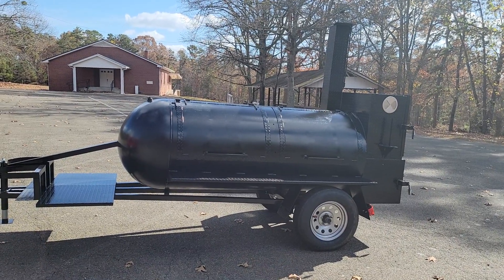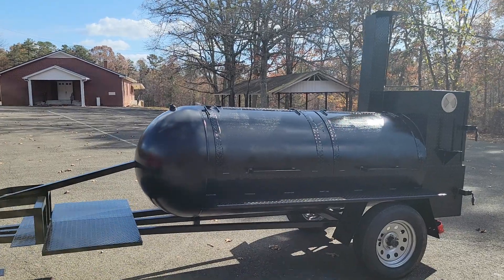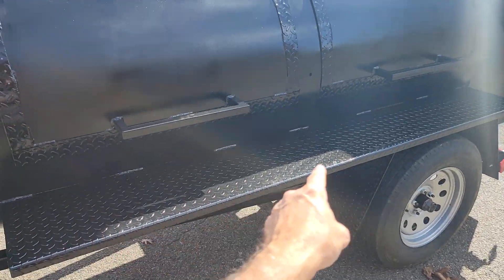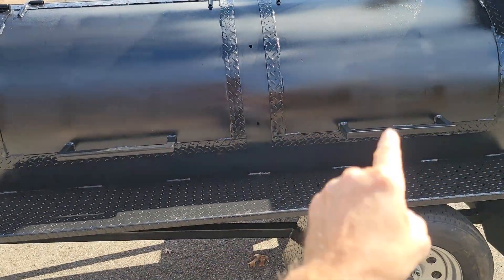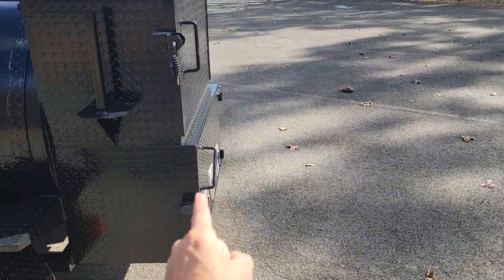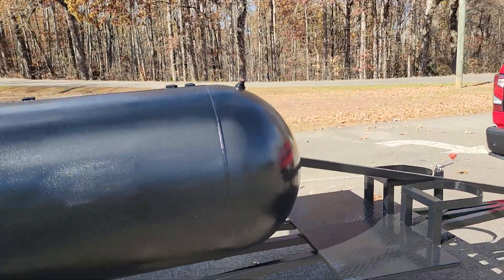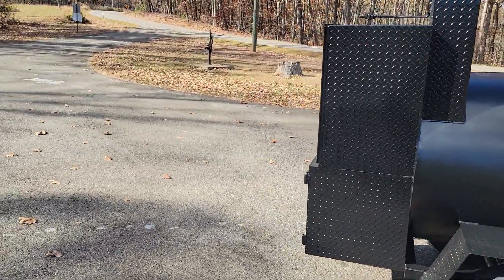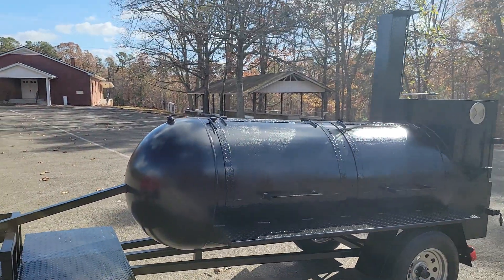Do Not Buy a Food Truck 500 Gal Custom Bbq Smoker Trailer for sale rentals start a catering business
Custom 500 gallon Reverse plate smoker
rib box
heavy duty fire box
heavy duty frame
double doors
Removable firewood charcoal grate
front metal platform
double propane tanks holders
any questions just ask me Roland
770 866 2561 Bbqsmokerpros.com